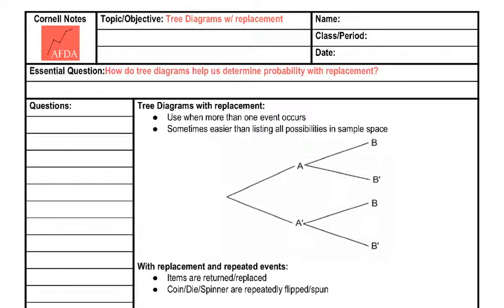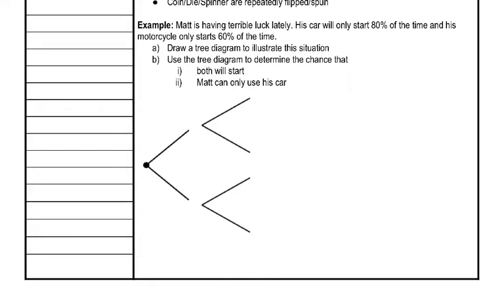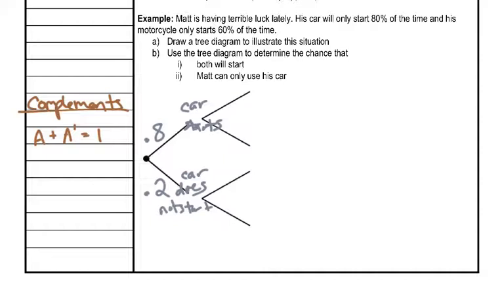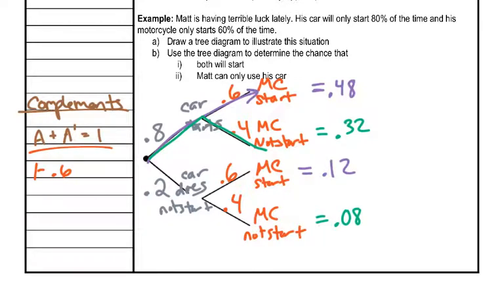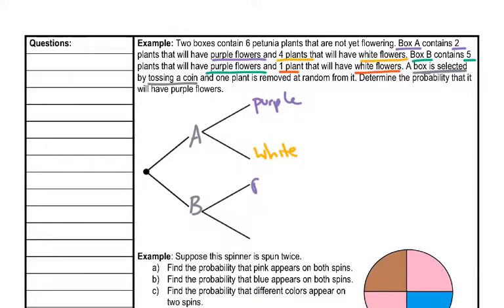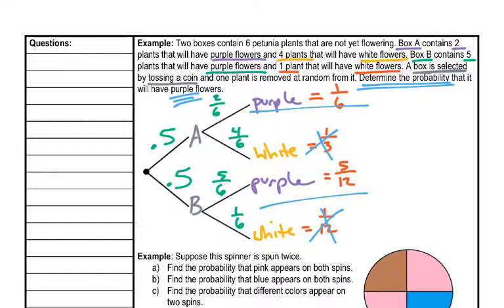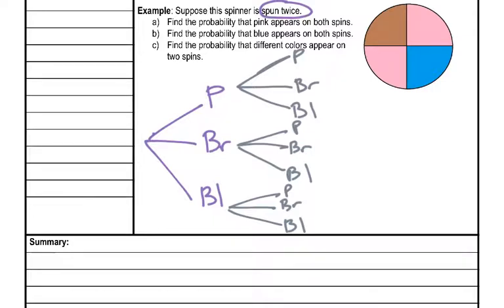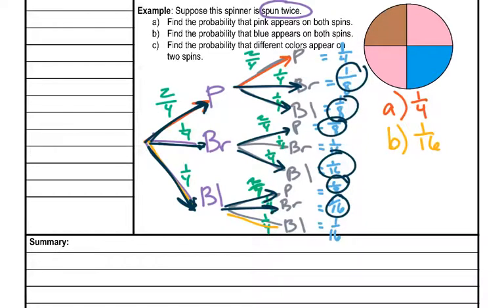Tree diagrams with replacement